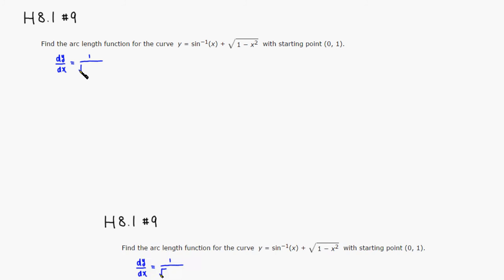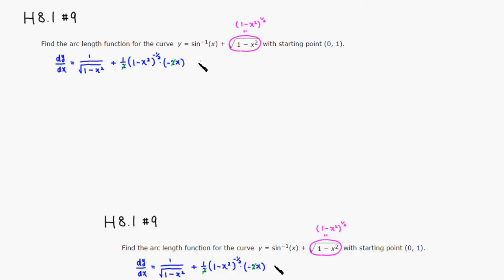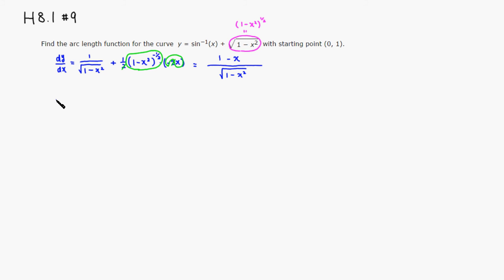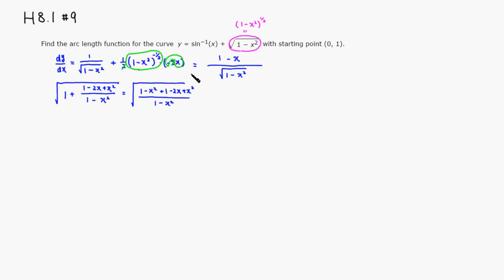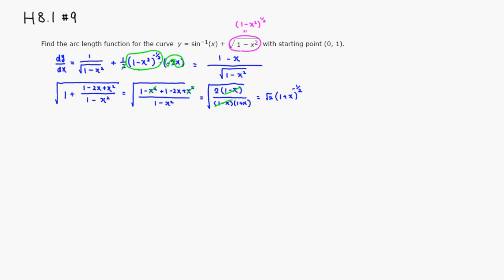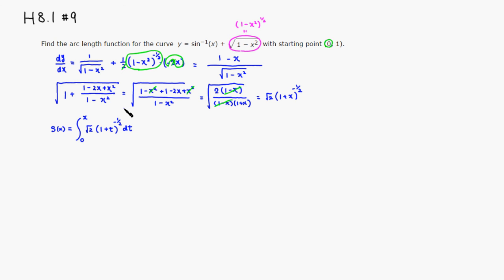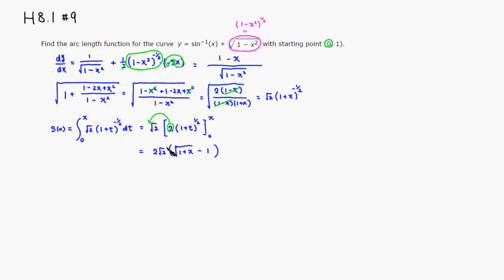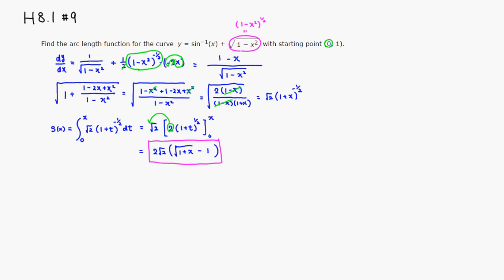MTH 132 H8.1 #9 (Spring 2017)